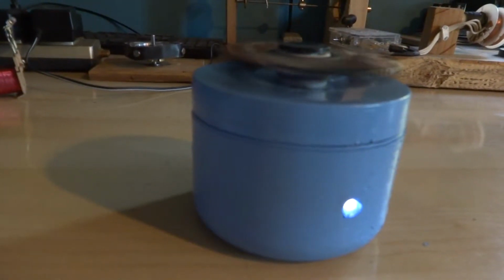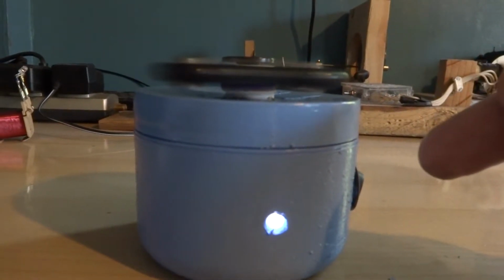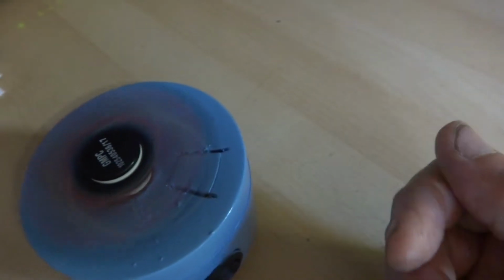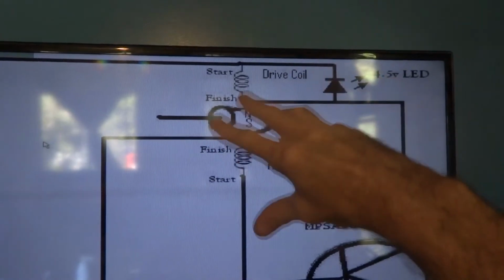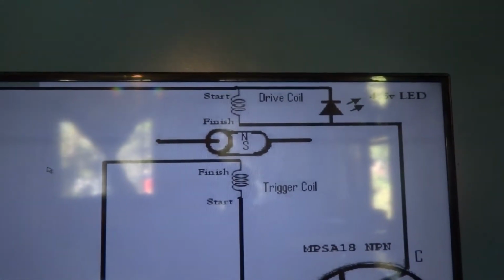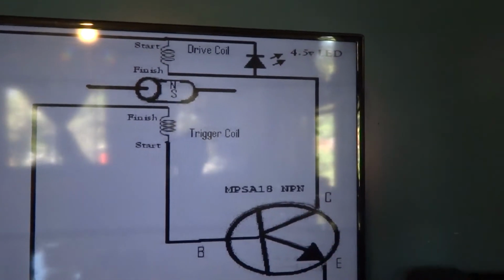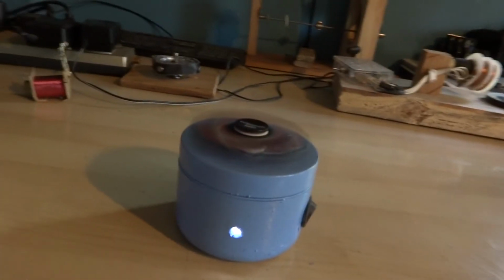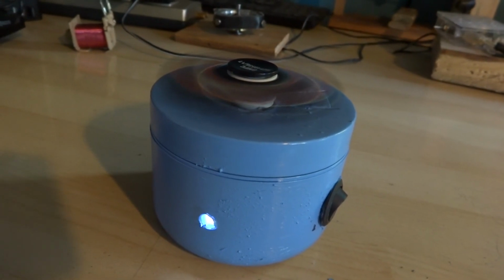Modified Lidmotor circuit spinning a fidget spinner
2 coil (bi-filer wound) with metal core, LED, 1 transistor, 2 9v batteries, and a switch.
Spinner must be spun rapidly to start the motor.